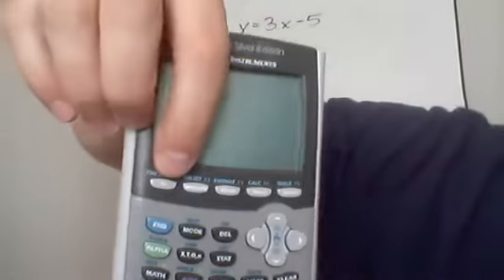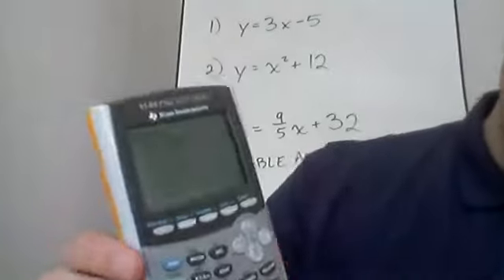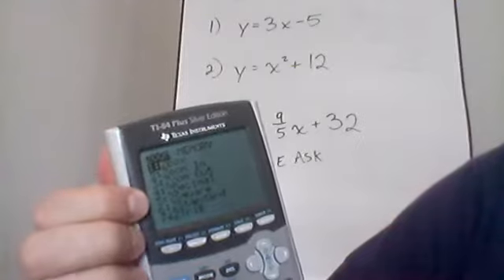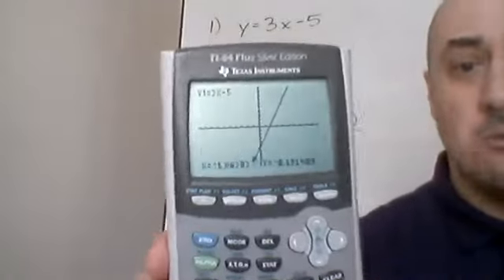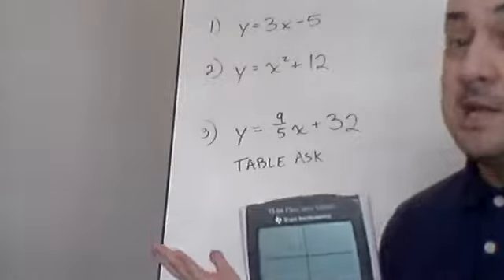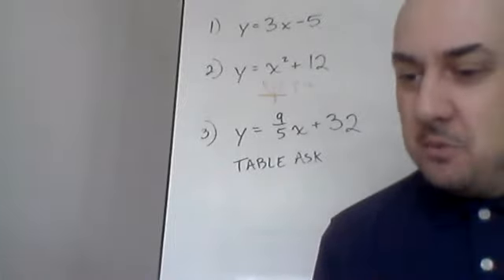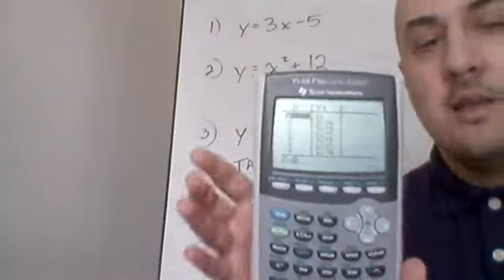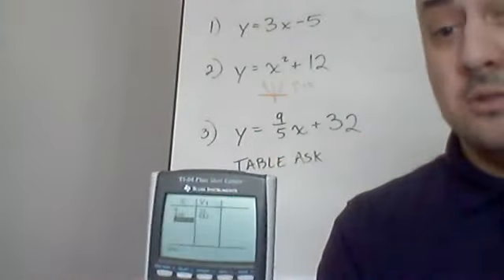TI 83 / TI 84 Calculator Workshop Part 3: Graphing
How to graph equations and functions on a TI 83 or TI 84 graphing calculator. How to enter the equation, use the Window menu to change the viewing window to find the graph on the screen, use the Zoom menu, trace along the graph, and use the Table feature.